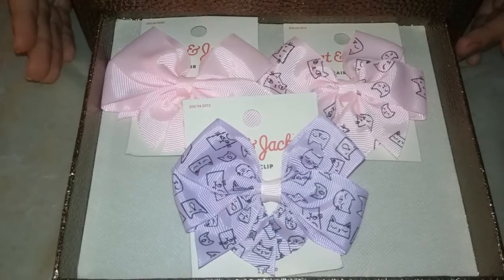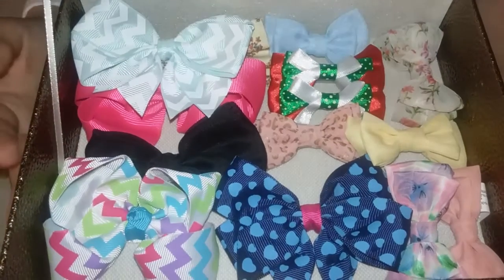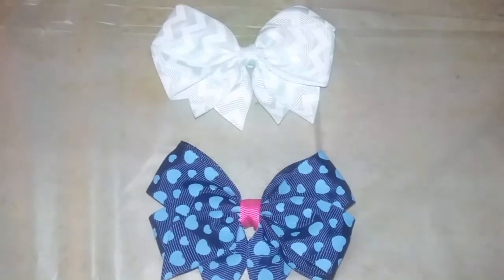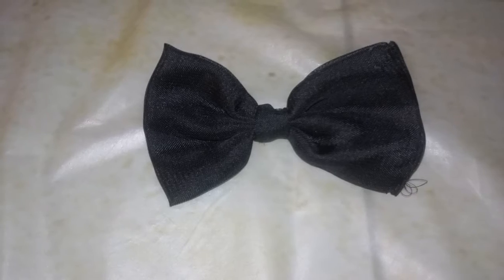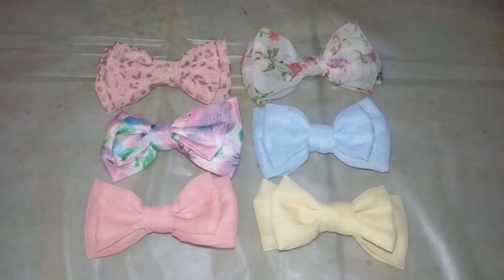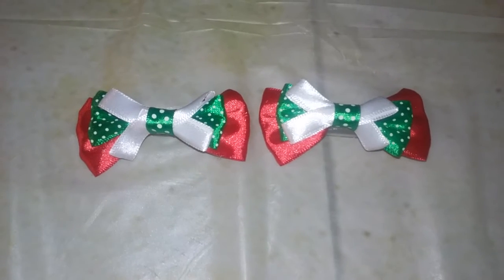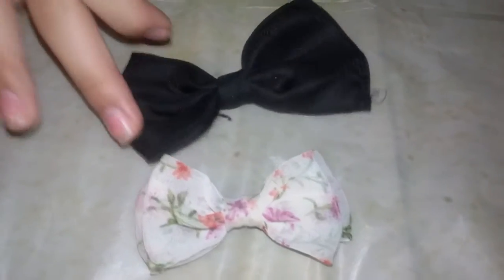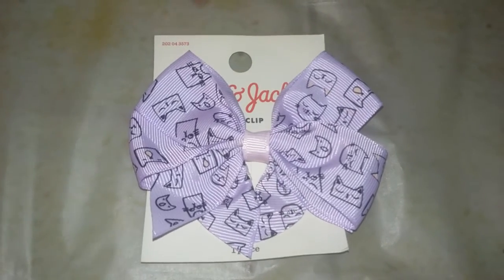Bow Collection!!!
Today I showed you guys my bow collection and I hope you all enjoy! Miatheonlystar